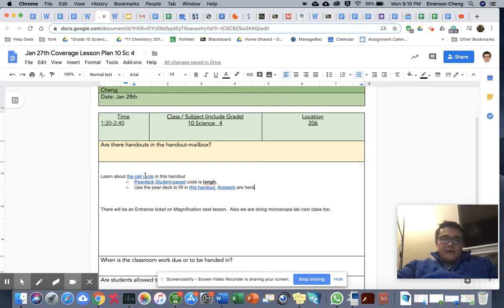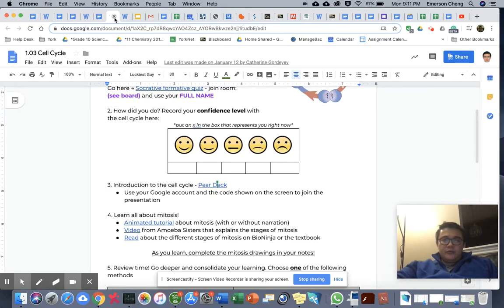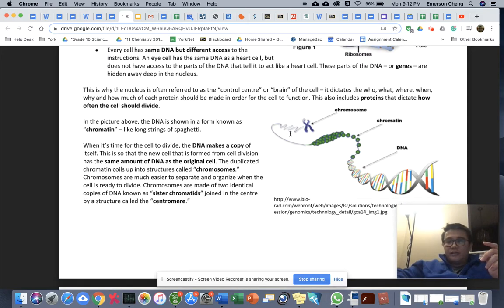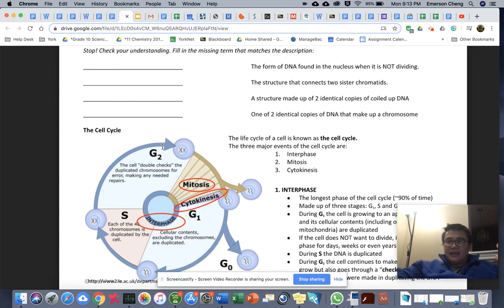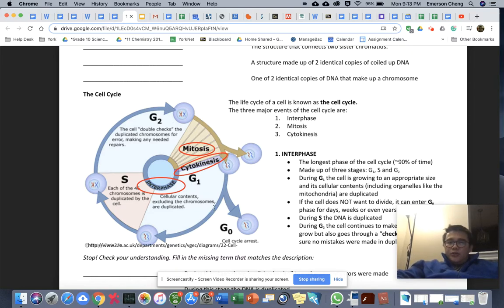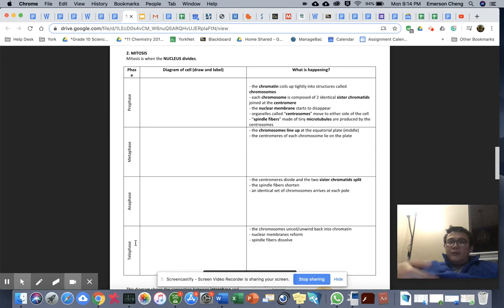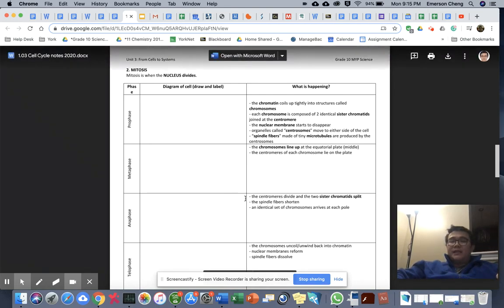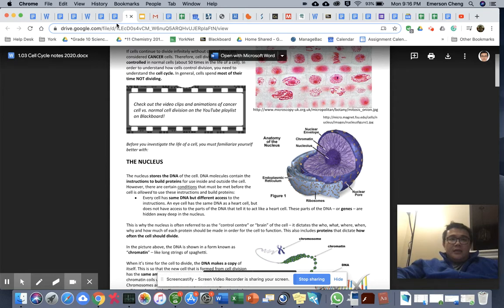Jan 28th Cell Cycle Lesson Open video